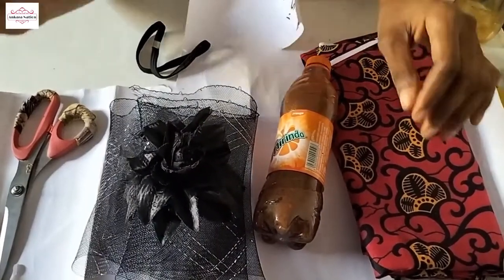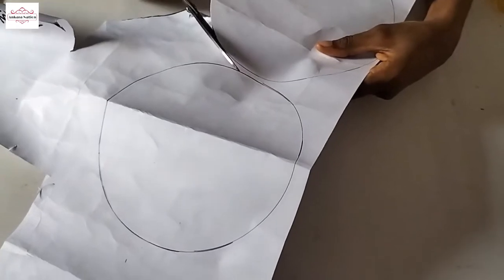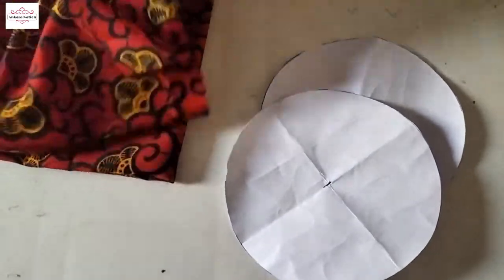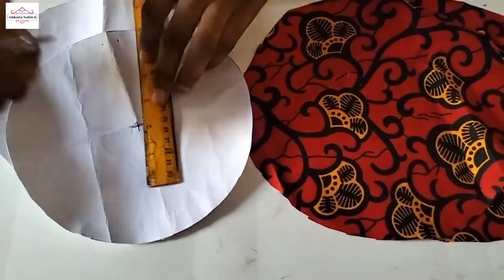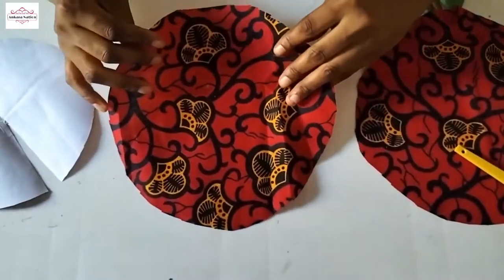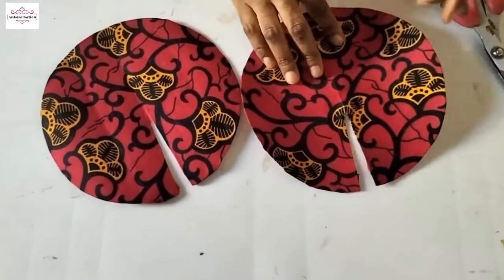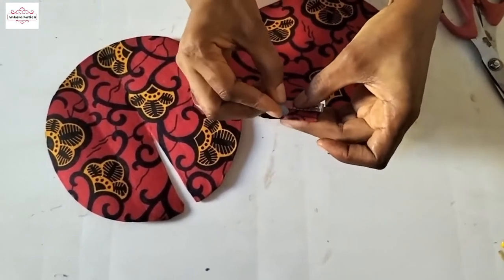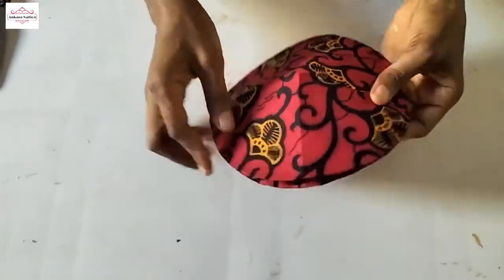DIY How To Make Ankara Hat Fascinator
Hey guys, I've just uploaded an interesting video on how to make an Ankara Hat Fascinator

MATERIALS
Ankara fabric, Tape Rule, Scissor, Cardboard Paper and Hair Band

On this channel I upload tutorials on how to make Ankara Accessories and other crafts also.

Thank you guys for always supporting me by watching my Tutorials.

Listed below are some of the links you can use to find some of my videos;

if you have any question, suggestion or idea.
Kindly drop it in the comment section below.